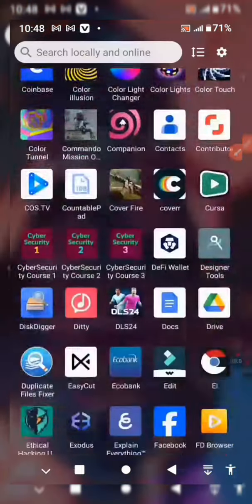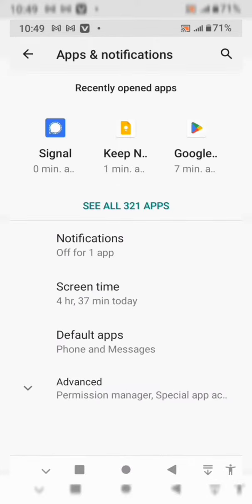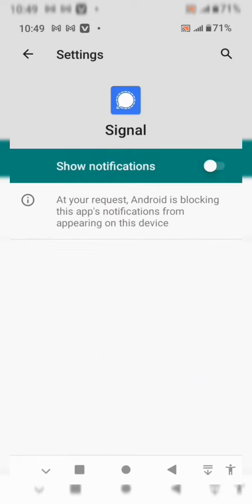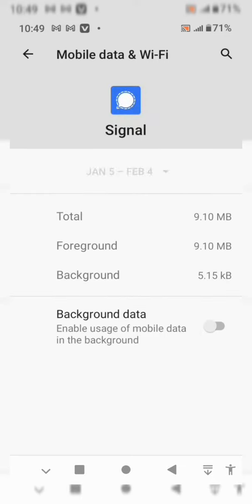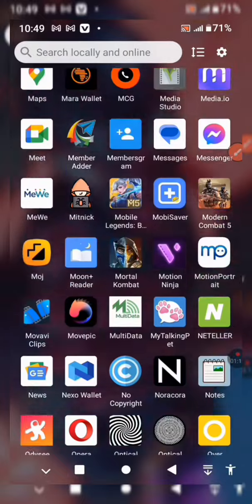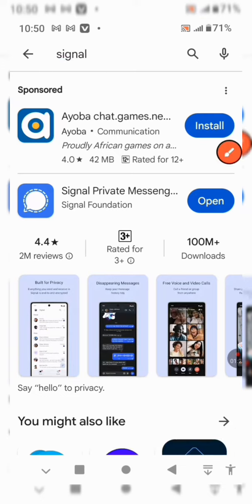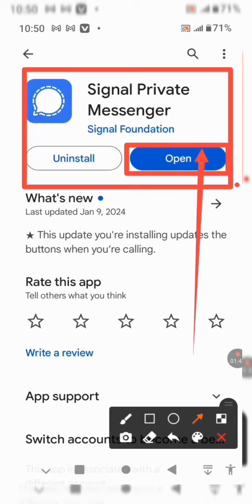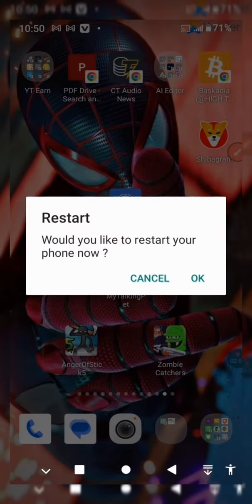how to fix Signal App Crashing problem | how to fix Signal App Loading Problem | Signal issues Fixed